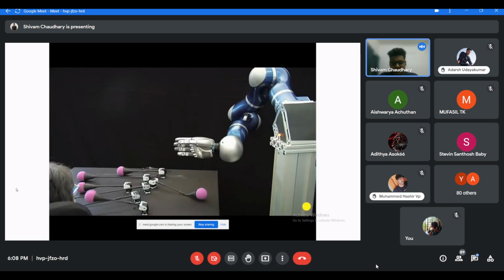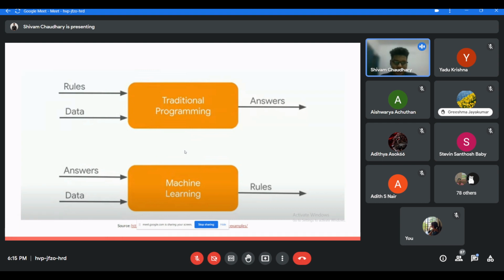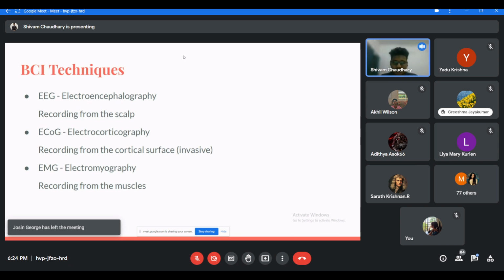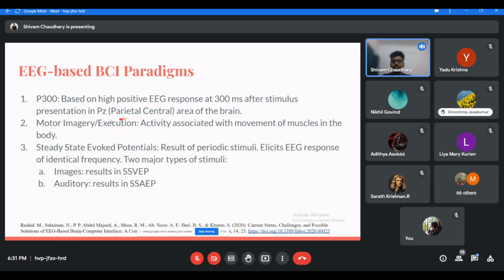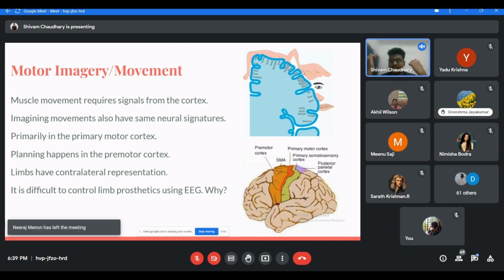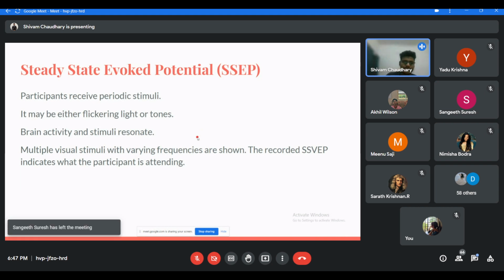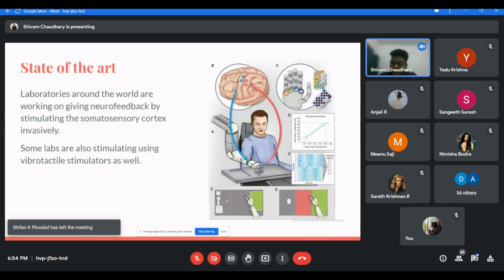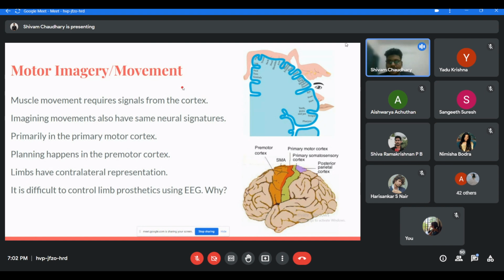Introduction to Brain Computer Interface